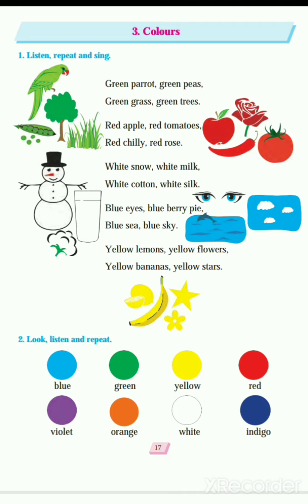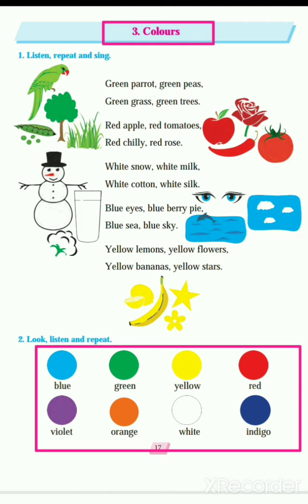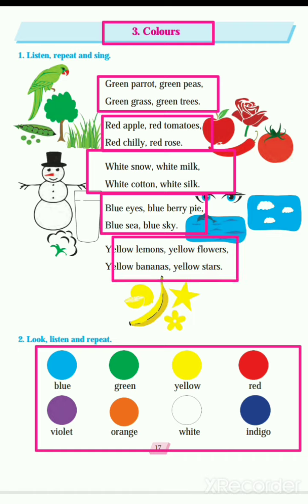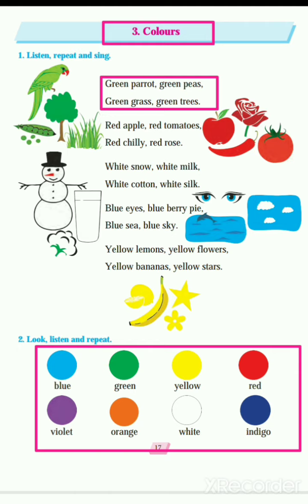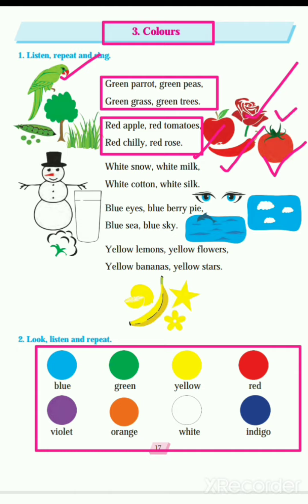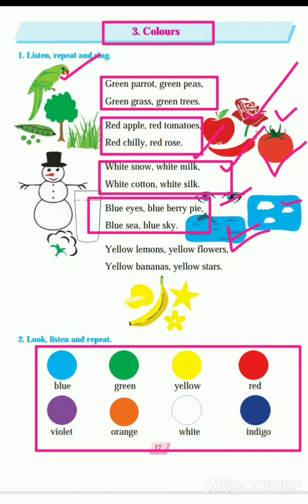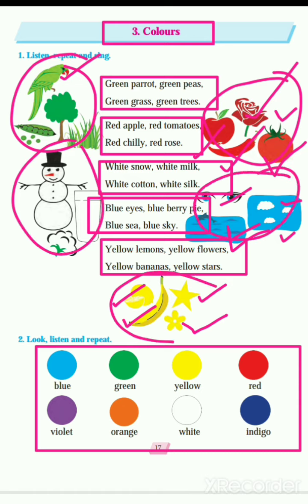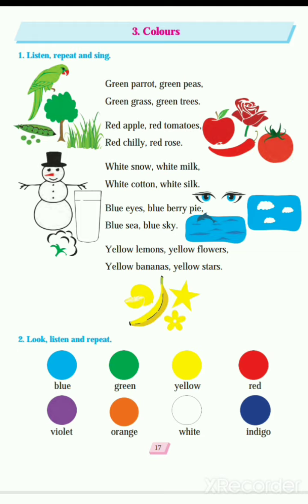3. Colours Std -1st